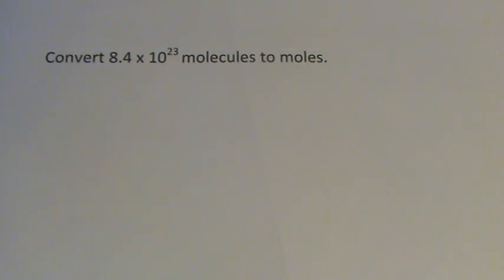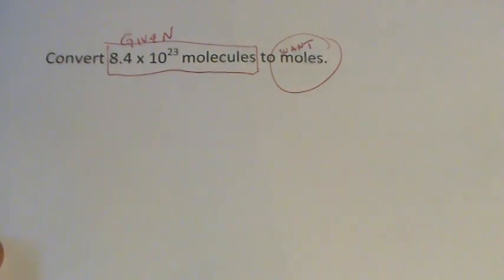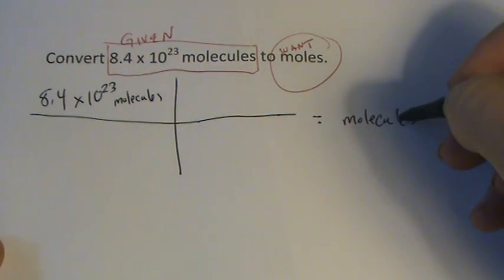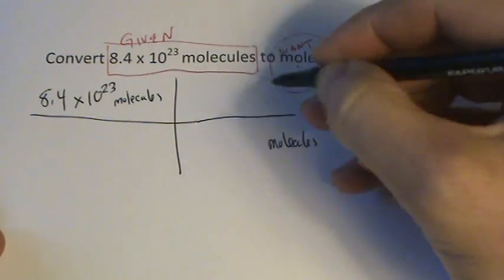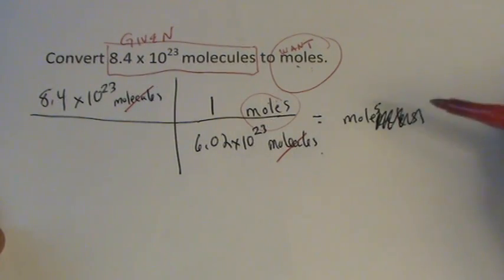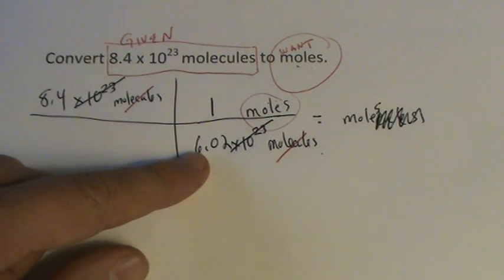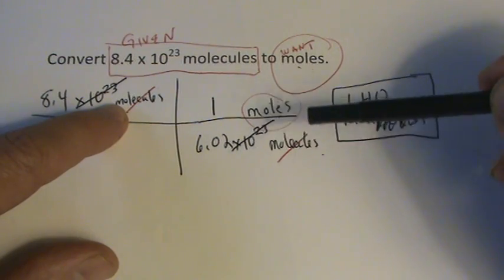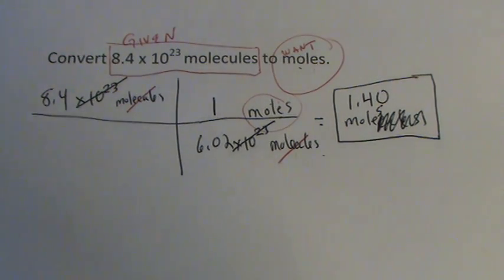Molecules to Moles Conversion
In this video well learn to convert molecules to moles. The technique used can be applied to any mole to molecule conversion.

Converting between moles, molecules, liters, and grams is the cornerstone of being successful in stoichiometry, the study of chemical quantities. Take the time to learn mole conversions and you will find chemistry is much easier.